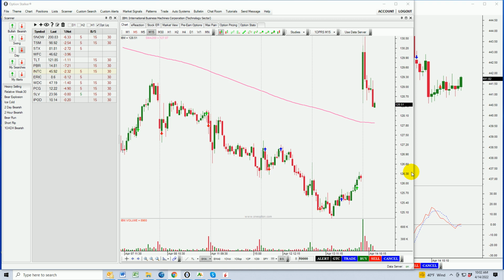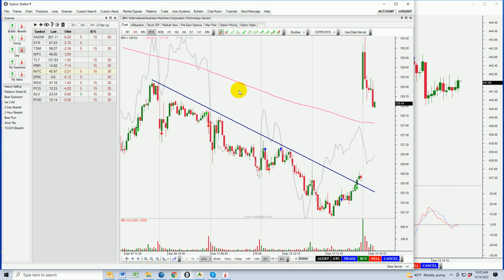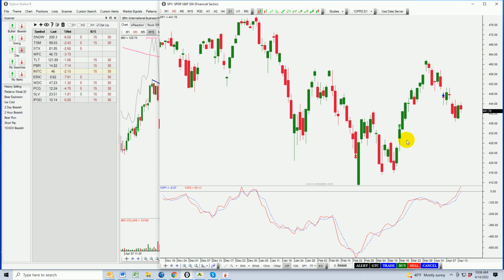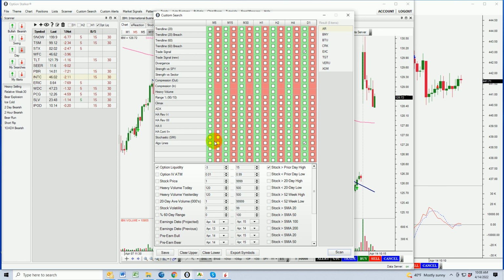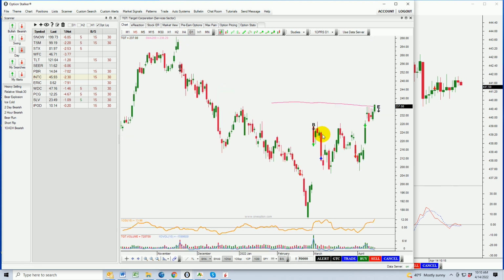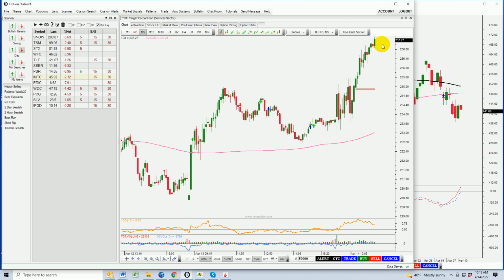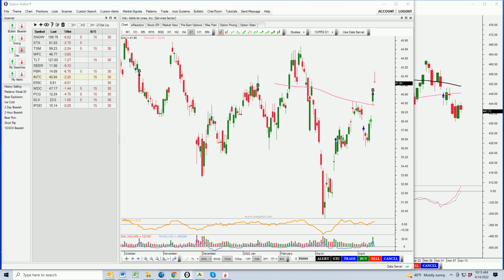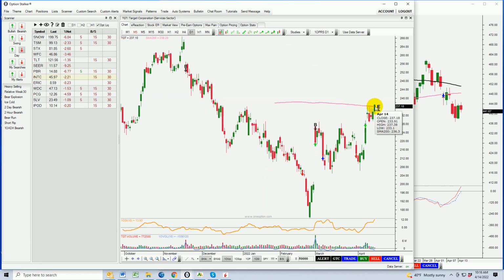Day Trading Stock and Swing Trading Options Trades